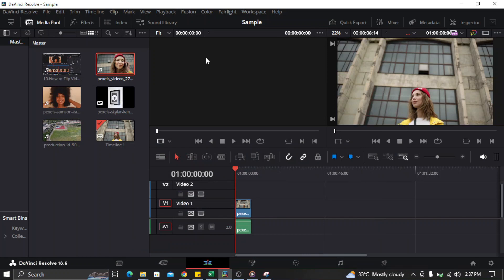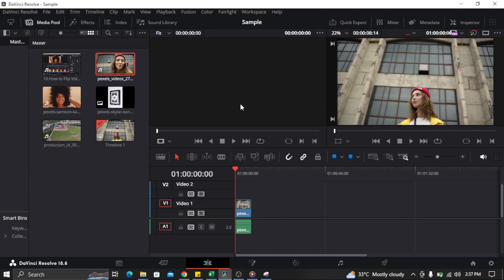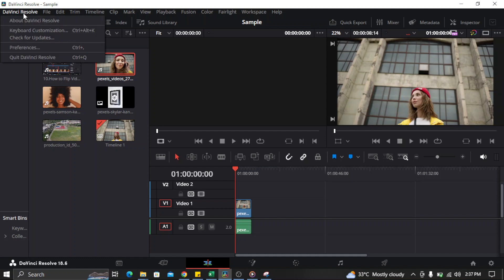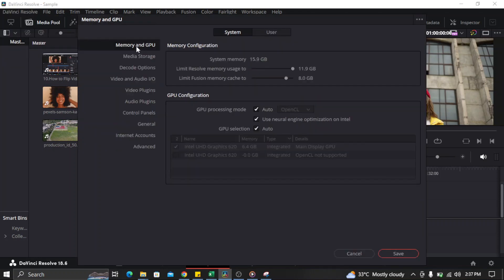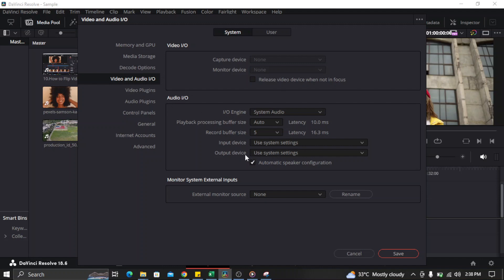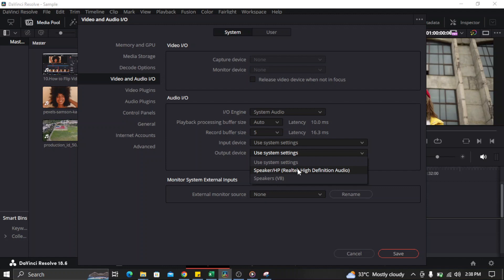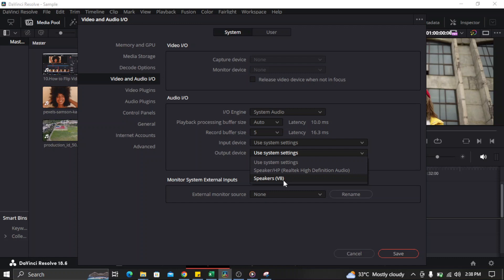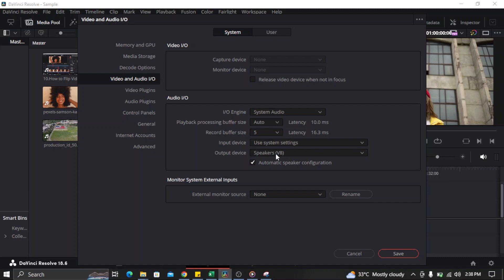How to Change Audio Output in Davinci Resolve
In this short video, I'll show you how to change audio output in Davinci Resolve.